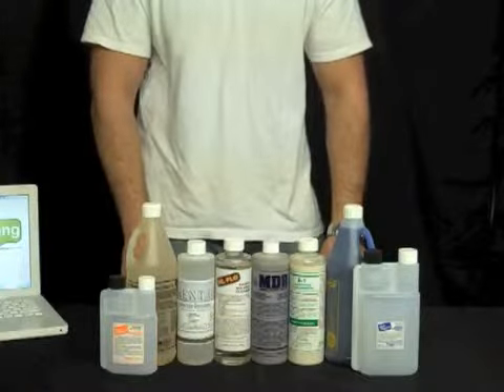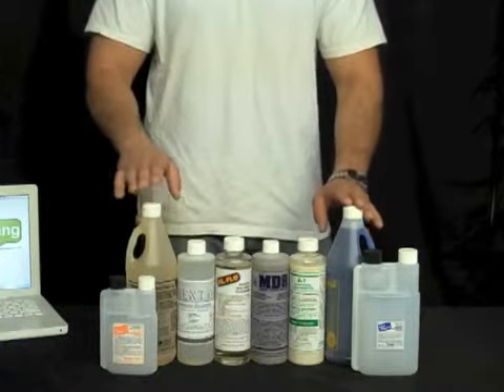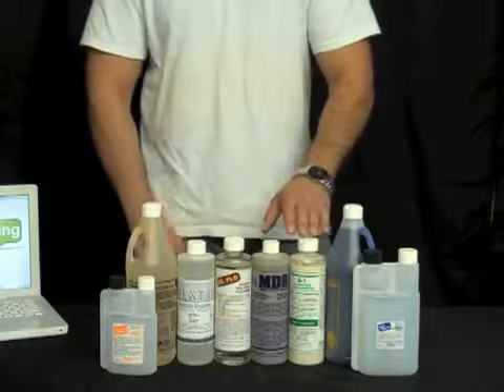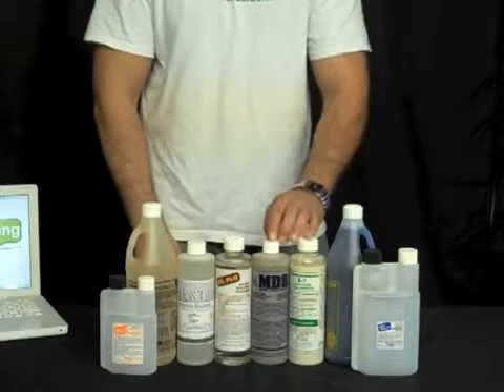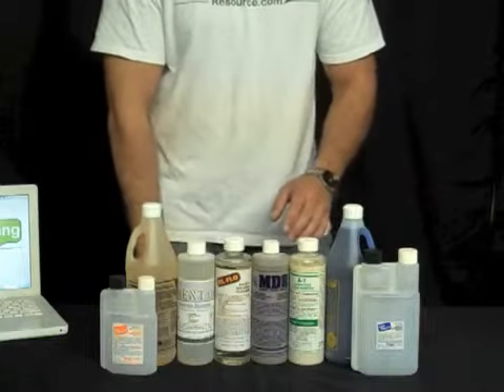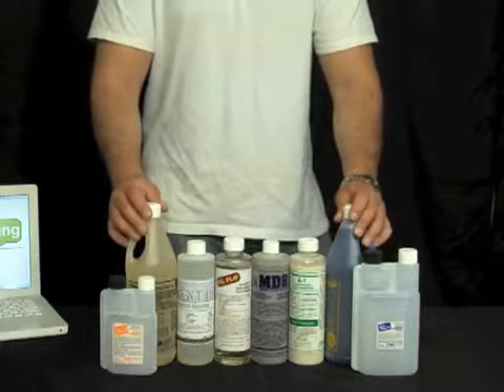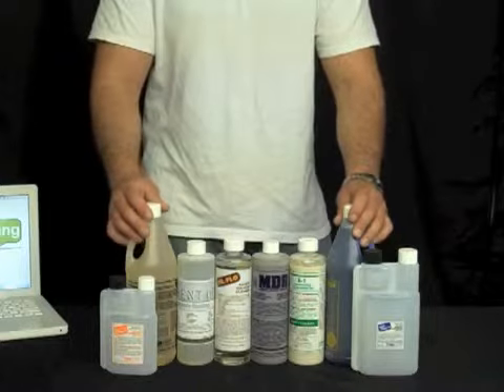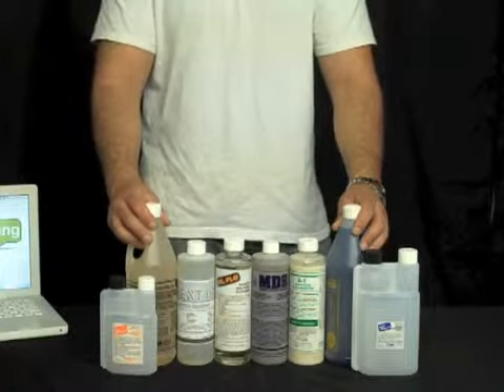Titan Variety Pack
The Titan Labrotories Variety Pack provides you with six different Titan Labs cleaners for a great discount price! Everything you could ever want to have from Titan wrapped in one neat little package. Includes two float bottles, GG3, GG4. The Kit also includes MDR and A-1 for stain removal. Oil Flo will help clean up sticky adhesives left behind by construction crews. Cement Off is used to remove cement safely from glass and surrounding areas. Purchase the Titan Variety Pack and save $11.50